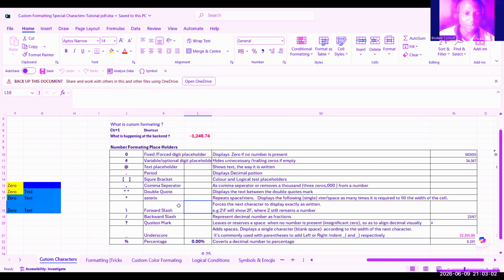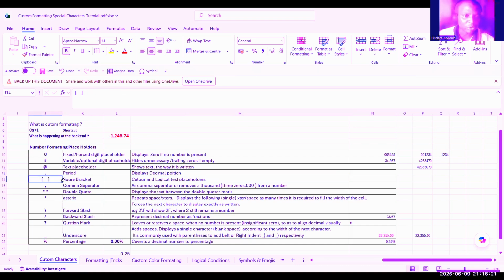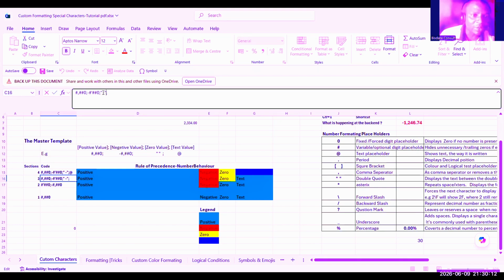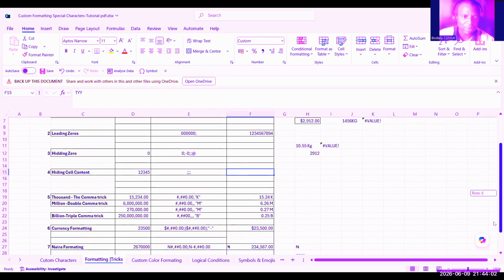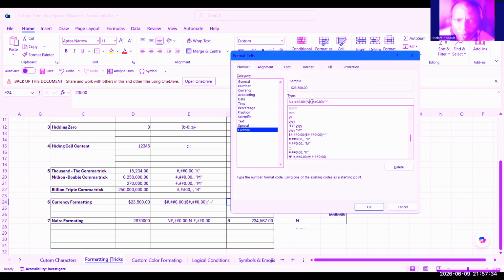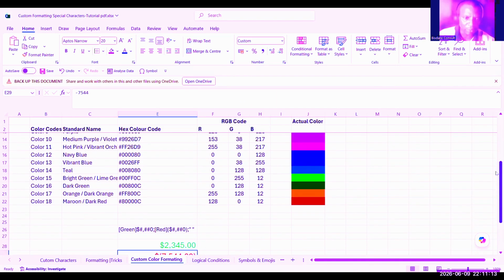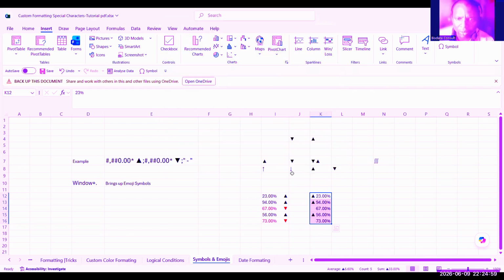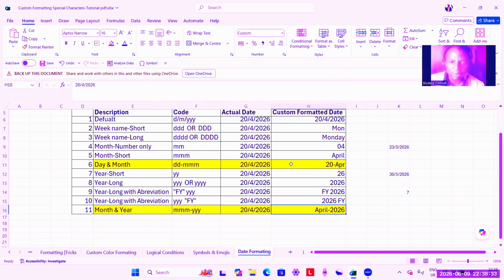EXCEL CUSTOM FORMATING KICK OFF 9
In this Video, you will learn the rules of applying custom formatting to data in Excel. This is a beginner-to-advanced-level video on Excel's Custom Formatting.